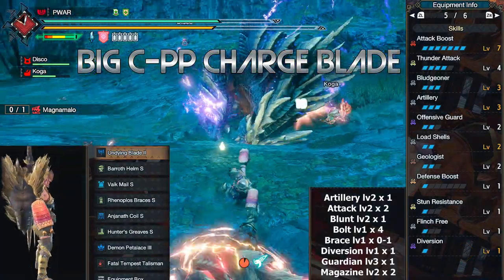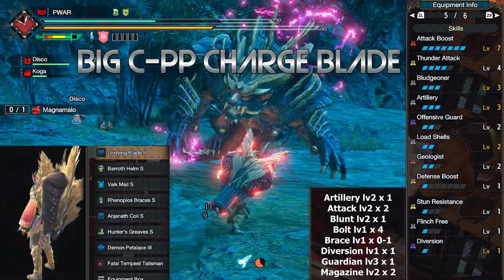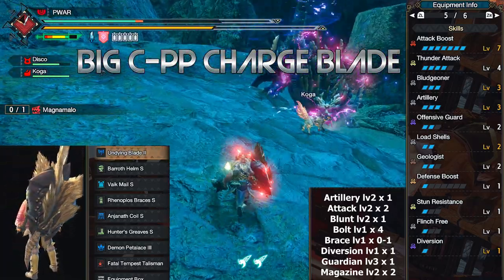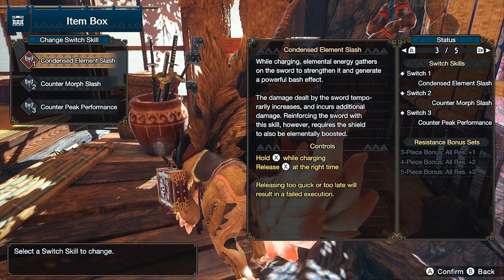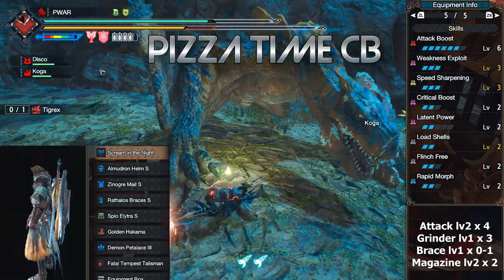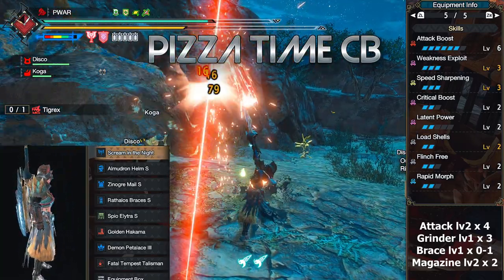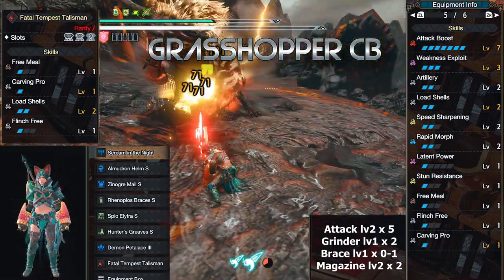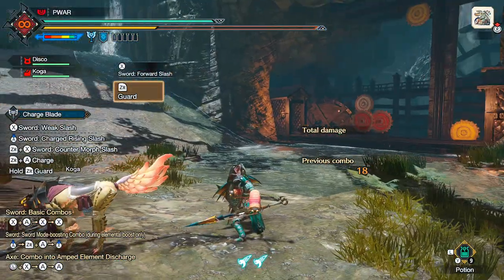MHRise | OP Meta Endgame CHARGE BLADE Builds | 1.0 Monster Hunter Rise (MHR Guide) モンハンライズ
Axe Hopper? Savage Axe? Offensive Guard? I showcase the BEST META Charge Blade builds you can make for each style. ALL builds showcased are with minimal charm RNG for ease of use and can be made even better for the hardcore luckchads out there.

00:00 Montage
0:36 Prologue
1:25 Big PP CB
1:50 Perfect GP dmg bonus
4:35 Savage AXE CB
6:20 Axe Hopper CB